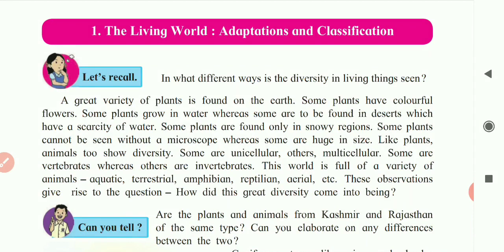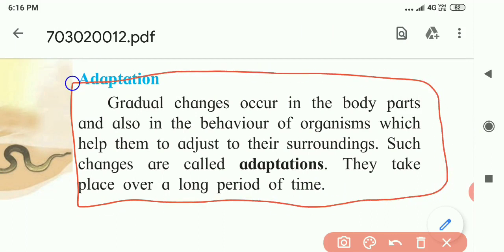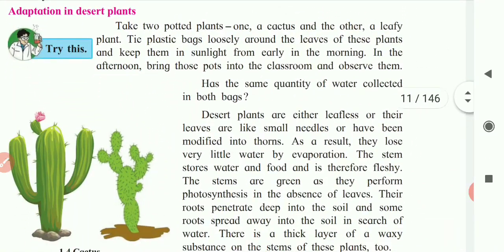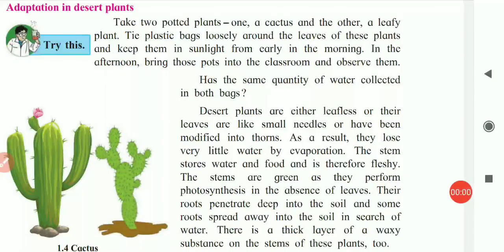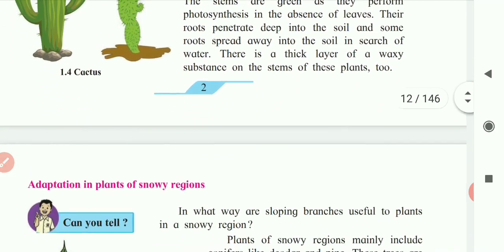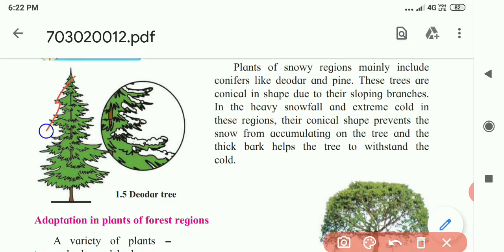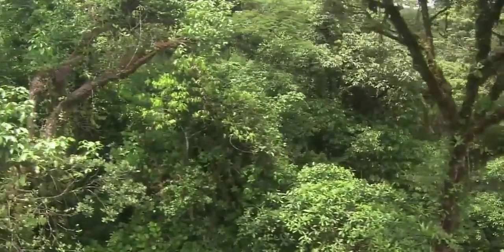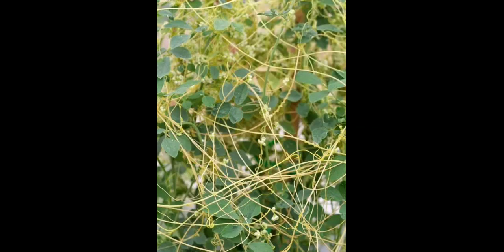7th Science Chapter#1 The living World :Adaption and Classification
Class 7th Adaption in plants